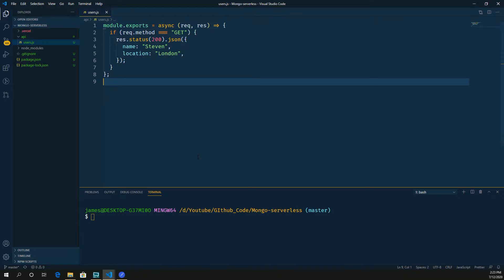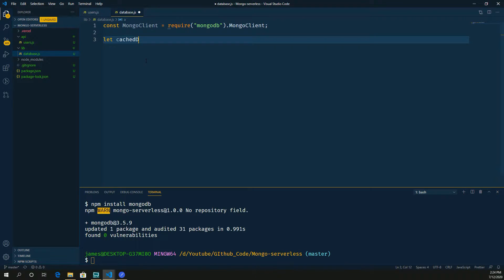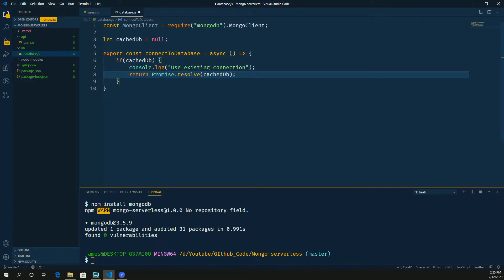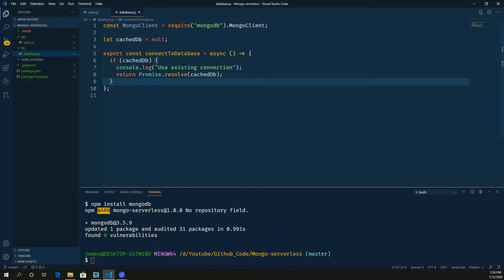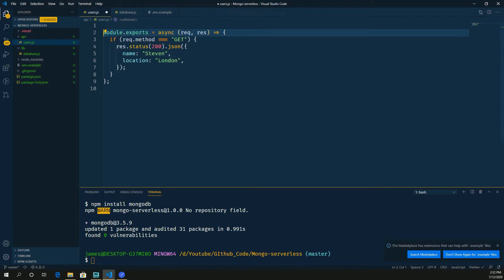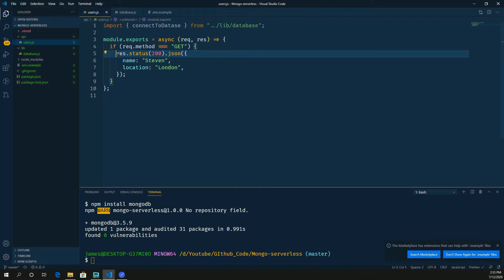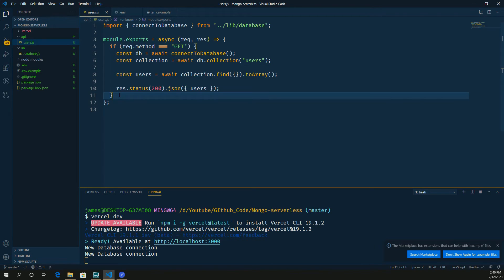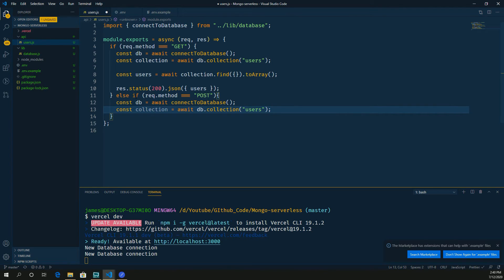Serverless API with MongoDB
In this Video we take the serverless API we created on the previous video and modify it to connect to a Database.